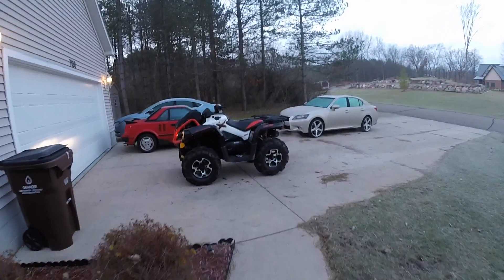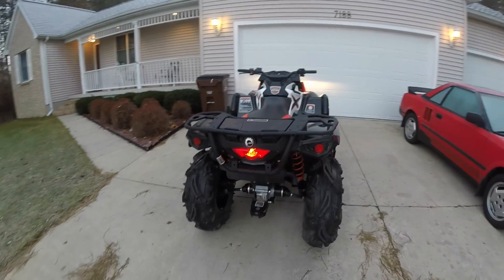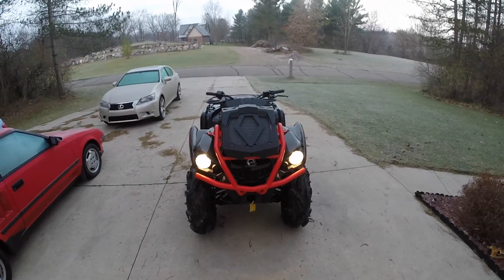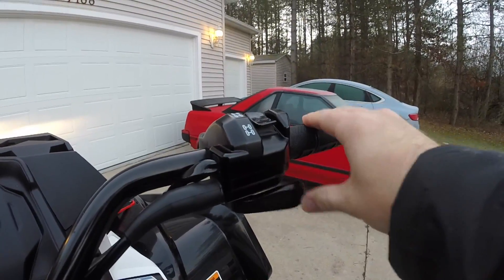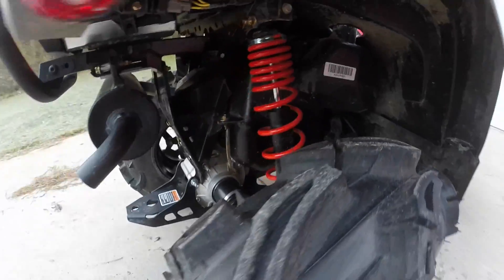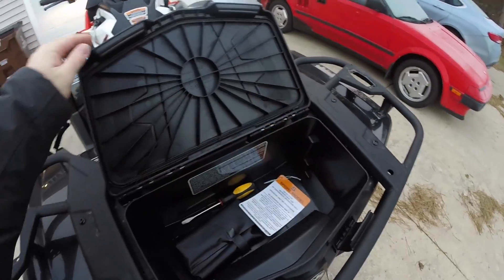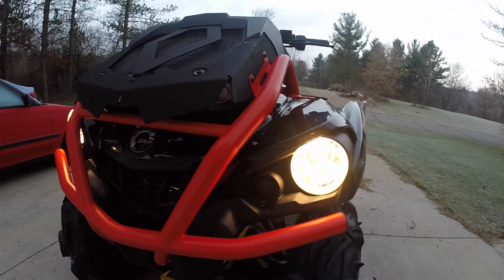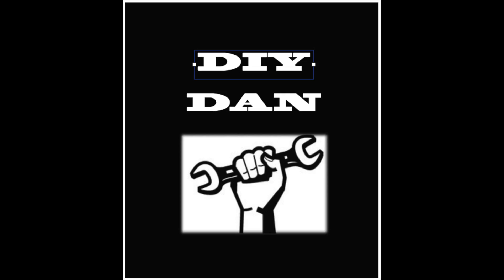My New Toy: Can-Am Outlander L XMR 570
I have been wanting a 4 wheeler for sometime and finally pulled the trigger. In this video I give you my first impression of the XMR and what I have planned over the next few months.